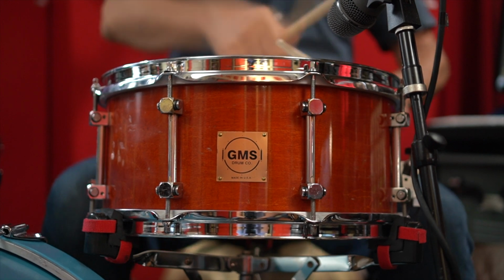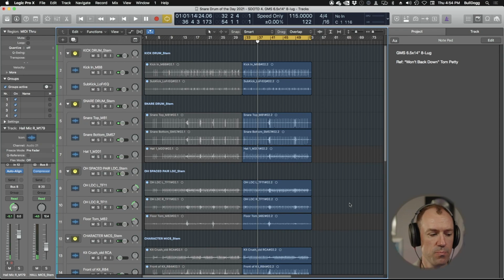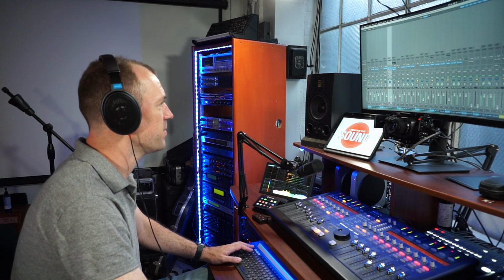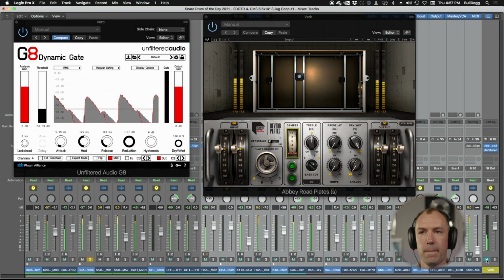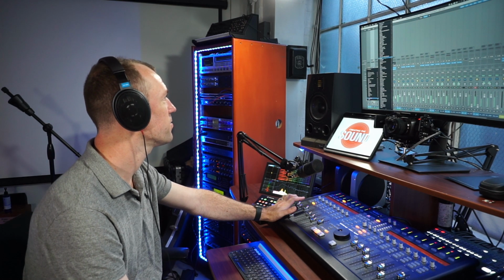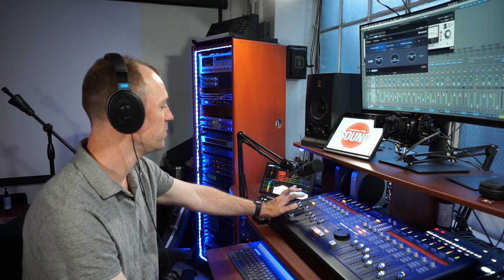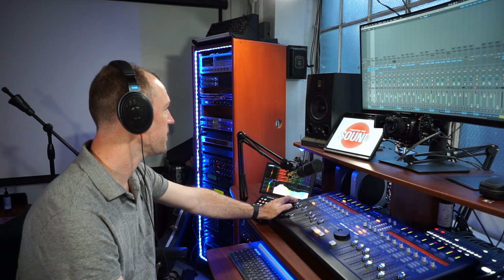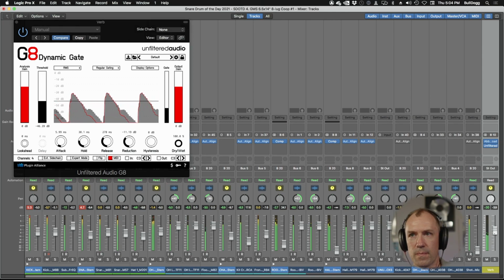MIXING LIVE DRUMS | The Tom Petty / Jeff Lynne Snare Sound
MIXING LIVE DRUMS | The Tom Petty "Full Moon Fever" Sound

Mix Engineer Cooper Anderson demonstrates his mix process to recreate drum sounds from Tom Petty's 1989 release "I Won't Back Down," using some of his favorite plugins: Sonnox Claro and Oxford Drum Gate, Waves Abbey Roads Plates and Torque, and the Black Rooster Audio VLA-FET.

Creating the Sound offers complete end-to-end tutorials on recreating famous breakbeats and iconic records. Our techniques have landed credits on Grammy-winning, Platinum-selling records with Alicia Keys, John Legend, Drake, fun., Kanye West, Jay-Z, Eminem, Future, Wu Tang Clan and many more. We'll show you how we do it, every step of the way